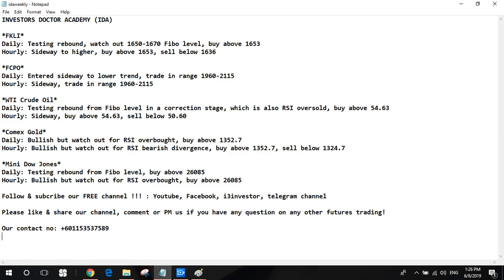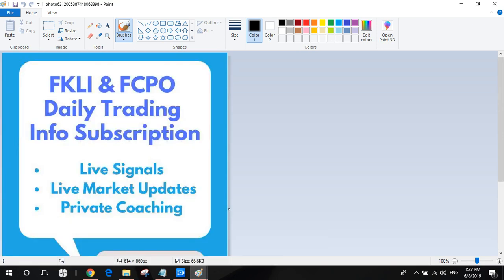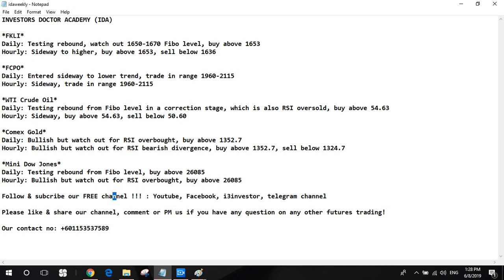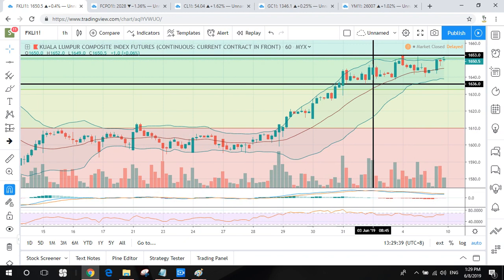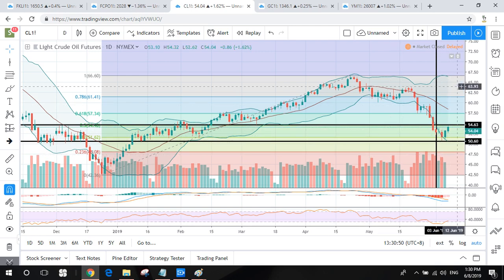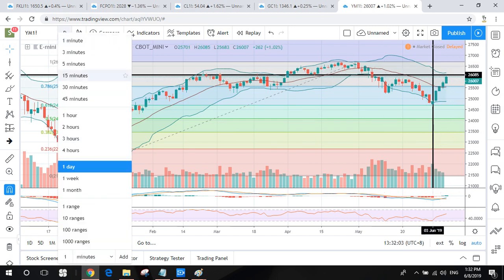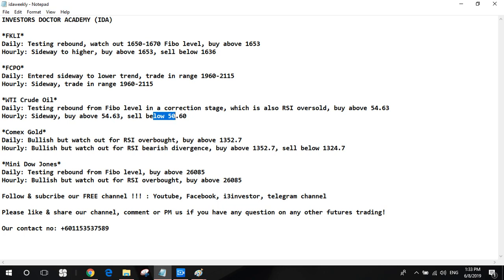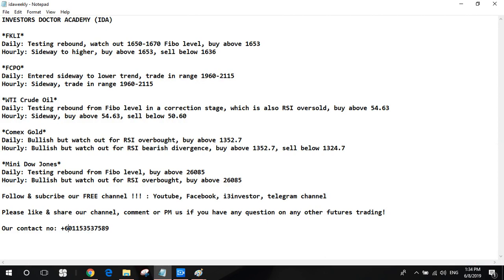8/6/2019 EP27 [An Apple a Week] Futures Weekly Review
Join us to discuss & trade together FKLI, FCPO, WTI Crude Oil, Comex Gold, Mini Dow Jones etc Futures markets !!!

Join our FREE channels to find out more on futures trading !!!